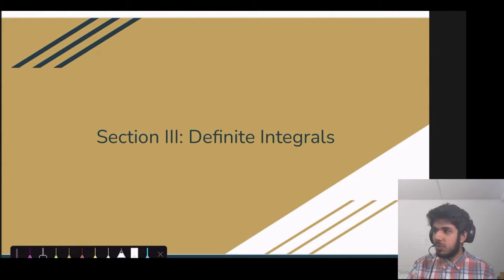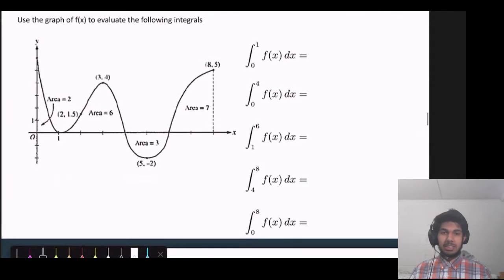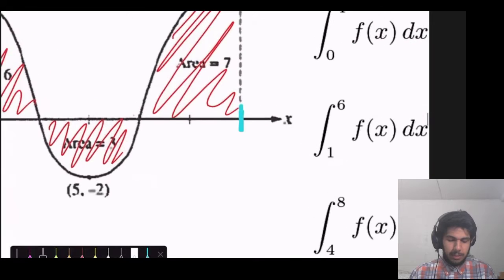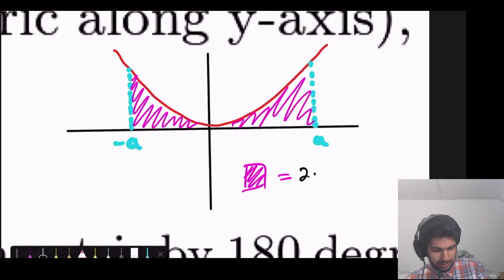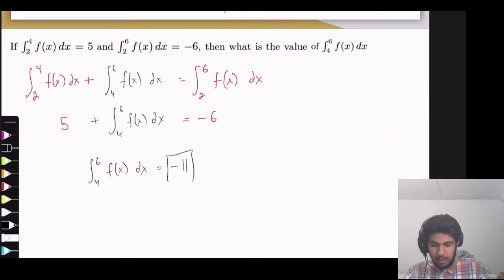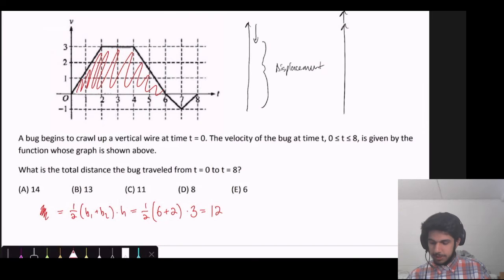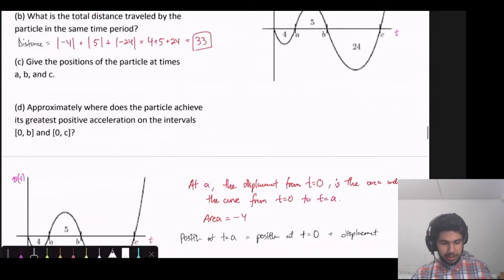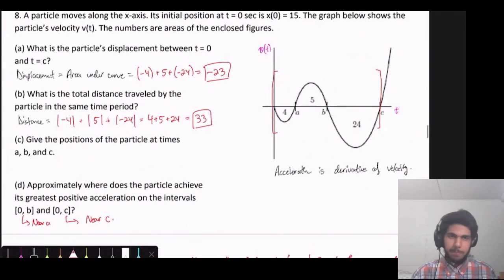Calculus - Definite Integrals & Area Under the Curve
In this lesson, we introduce the concept of definite integrals. Luckily, much of what we have learned about indefinite integrals carry over quite nicely! In addition, we discuss how definite integrals relate to finding area underneath a curve.